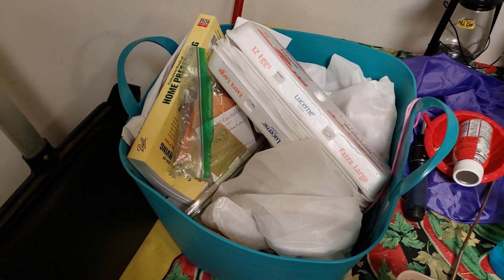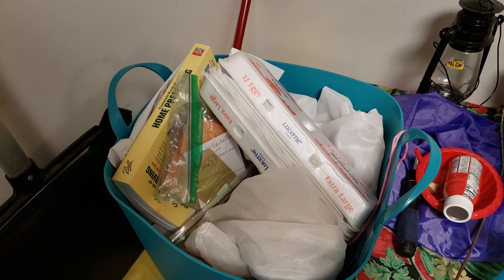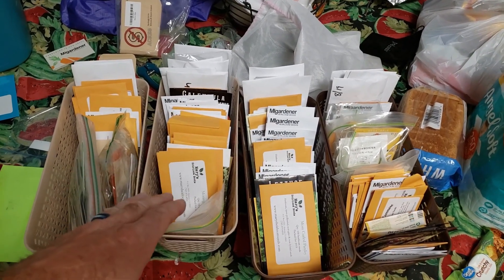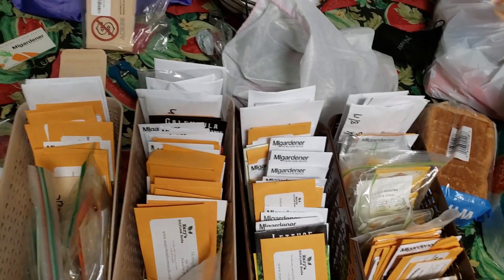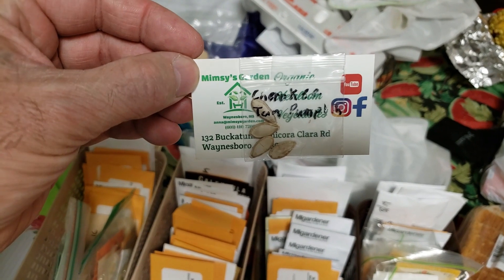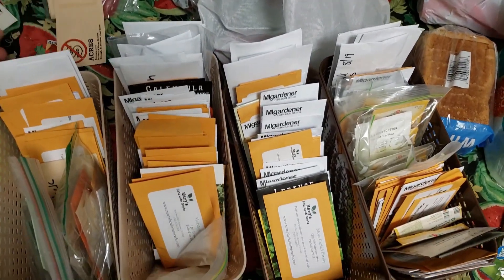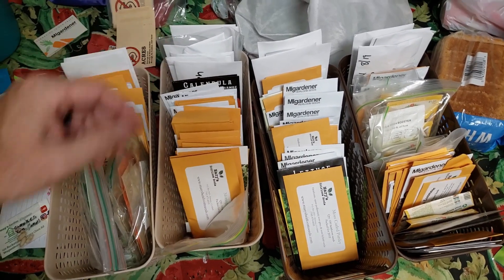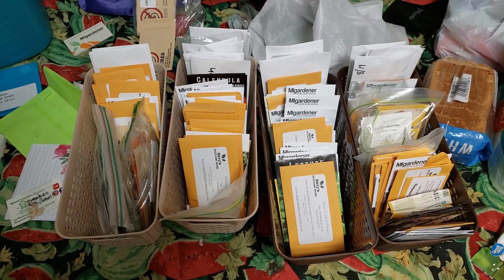Finally Organizing my Seeds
I'm finally organizing my seeds. Checking to see what I need and what I already have. Getting ready to start planning out my garden and flower beds.

Nodough, No Problem, Just Grow!

Together with God, Family and Friends, Nothing is Impossible!

it doesn't cost you any more money but they send us a little for referring you.

Are you buying bulk foods or looking for better foods ? Consider Azure Standard

Our Amazon Wish List is in our profile.
Just because someone said we should have one. :)

Brittany & Shawn

Nodough Acres